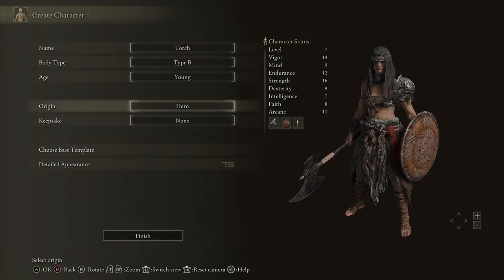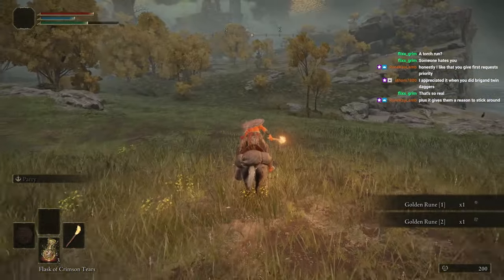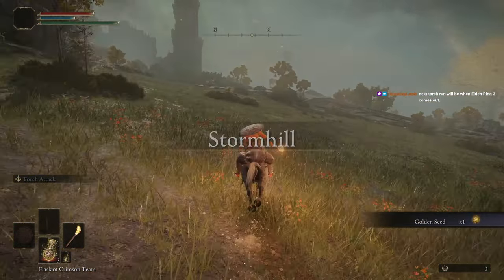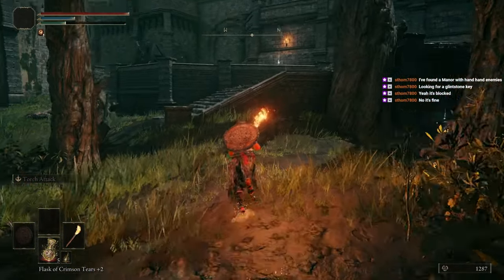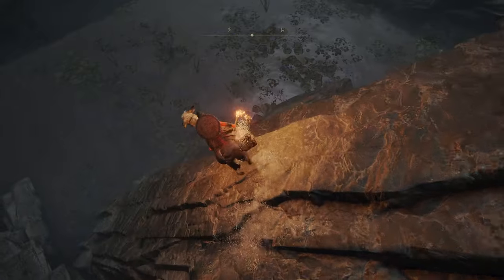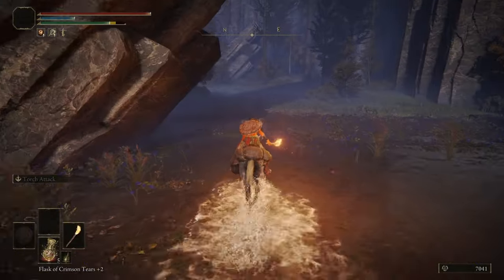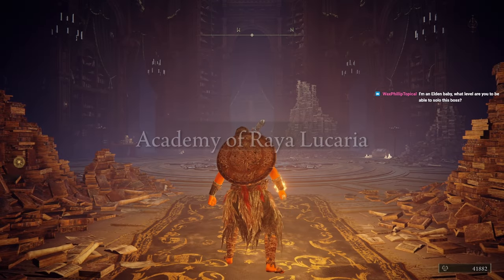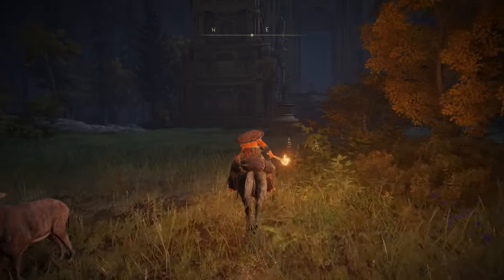Elden Ring Torch Playthrough || All Bosses All Weapons Challenge - Part 1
This is a challenge to defeat all the bosses in Elden Ring with every weapon. The idea is to do an any% NG playthrough in order to obtain the weapon, as some weapons can't be obtained until quite far into the run, and then all bosses in NG+, where you can also get a second copy of the weapon to power stance it. Any time a weapon can have multiple affinities on it, the affinity that must be used will be randomized for an added challenge.

00:00 Intro/Character Creation
00:35 NG Start
02:46 Getting the Weapon
03:05 Setup
12:17 Margit, the Fell Omen
16:38 Godrick the Grafted
23:25 Raya Lucaria Crystal Tunnel
25:27 Crystalian
29:00 Red Wolf of Radagon
31:16 Rennala, Queen of the Full Moon
39:27 Sealed Tunnel
40:48 Onyx Lord